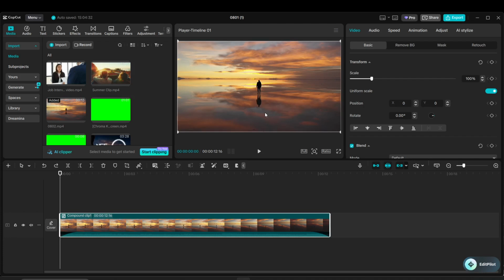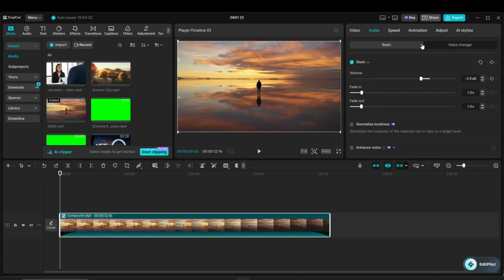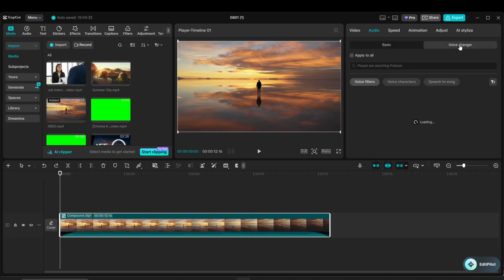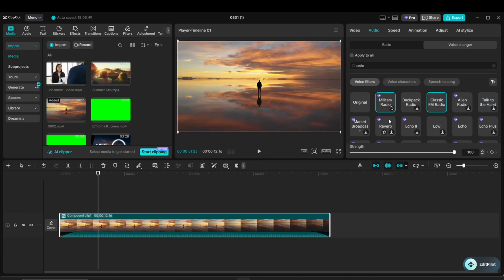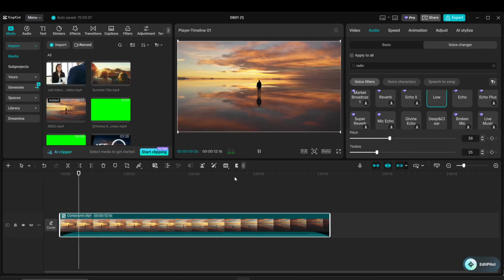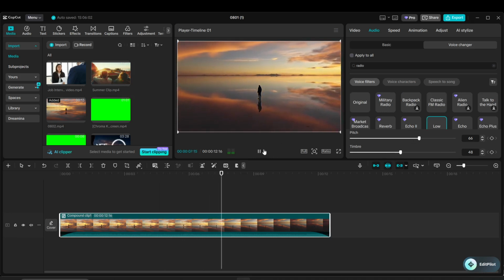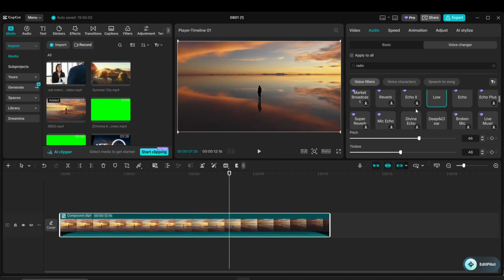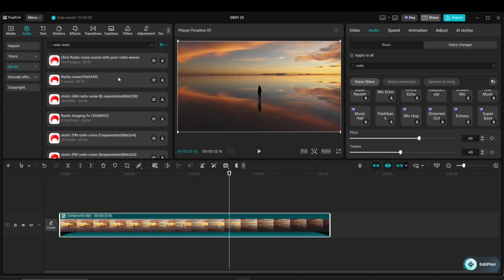How to Lower Audio Quality in CapCut PC (2026 Guide)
Want to intentionally reduce the audio quality of your recordings in CapCut PC? In this updated 2026 beginner-friendly tutorial, I'll show you how to lower audio quality in CapCut PC step by step. Whether you're creating lo-fi music, vintage audio, old radio effects, distorted sound, or retro-style edits, this guide will help you achieve the perfect low-quality audio effect using CapCut's built-in editing tools.